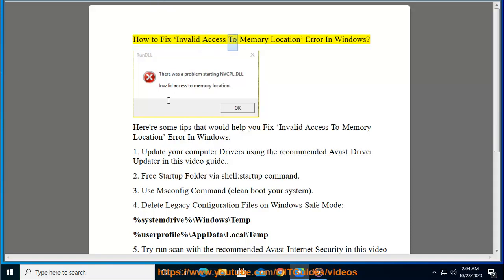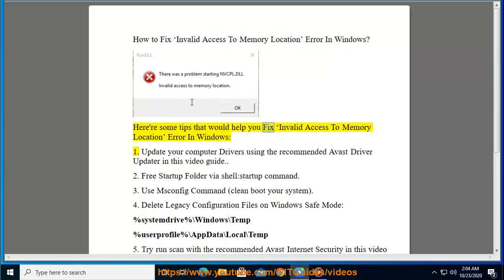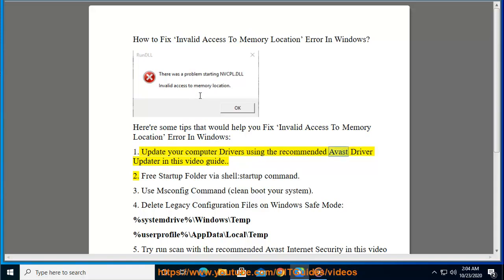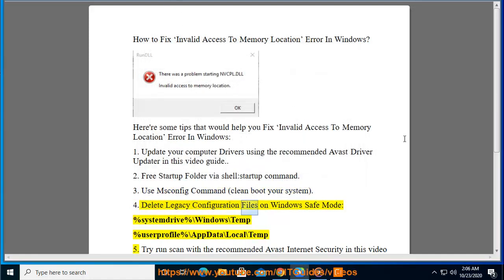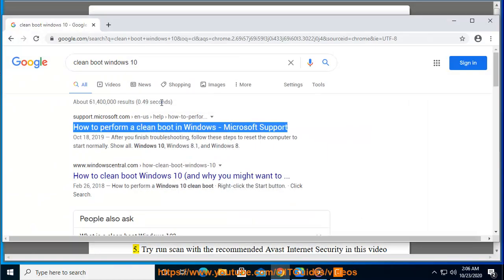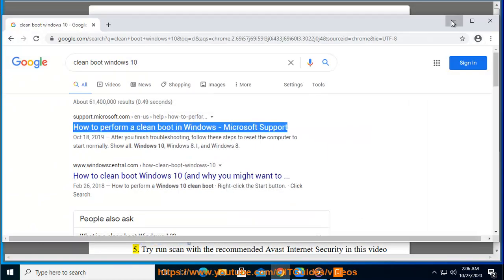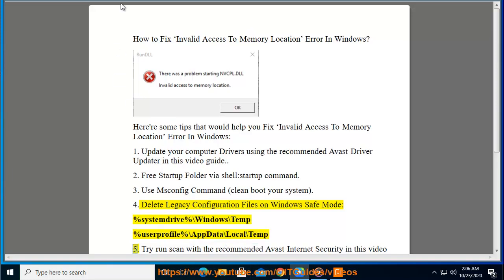Fix Invalid Access To Memory Location Error In Windows 10/8/7 (2020 Tips)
Here's how to Fix Invalid Access To Memory Location Error In Windows. Run Avast Driver Updater@ to keep your device drivers up-to-date. And Run Avast Internet Security@ to clear potential malware.